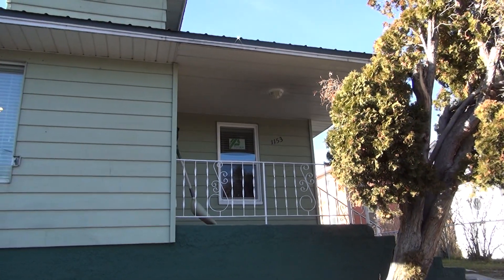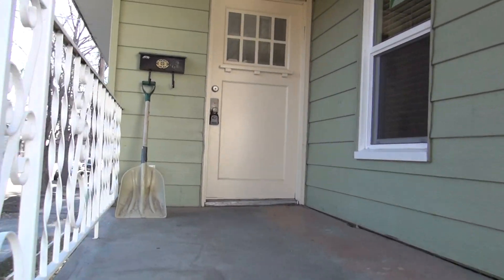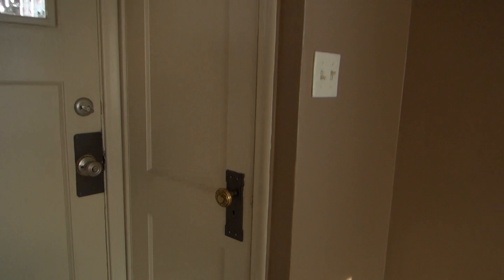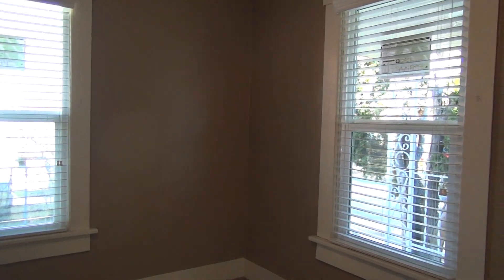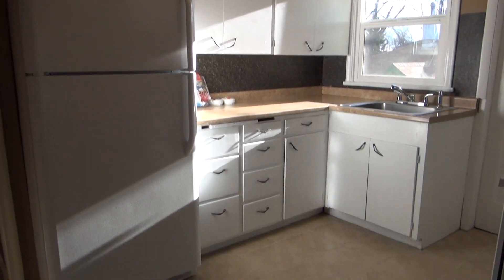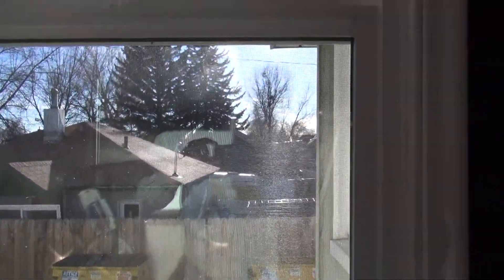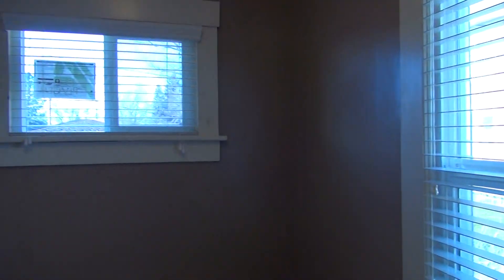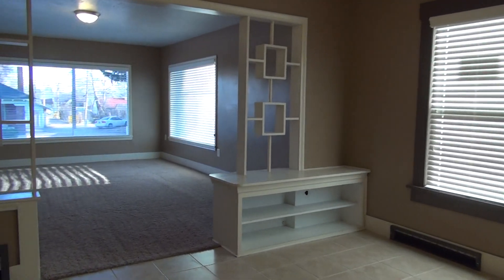1153 Idaho - Duplex for rent in Idaho Falls from BMG Rentals Property Management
Duplex on 1153 Idaho.  Duplex for rent on 1153 Idaho in Idaho Falls from BMG Rentals Property Management features:  This home features new vinyl windows, tile flooring, new appliances, updated bathroom, washer & dryer included. No pets, upstairs floor only.